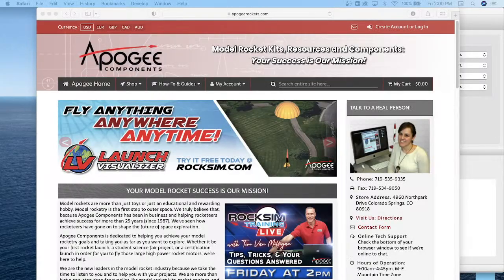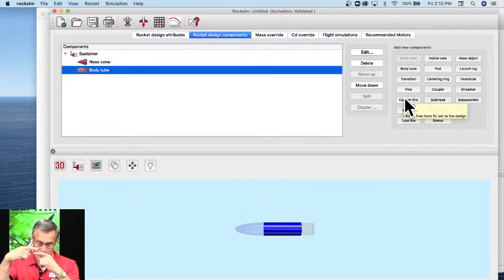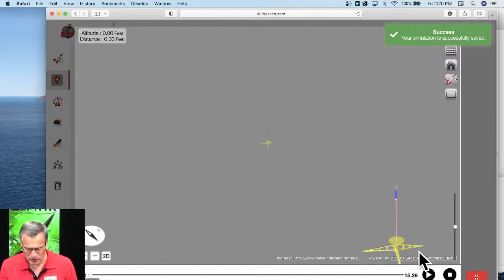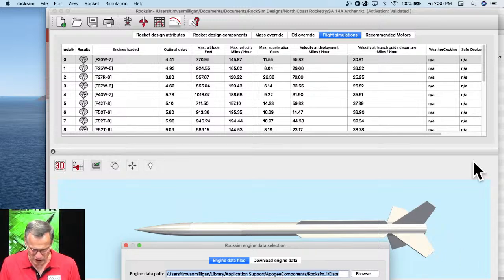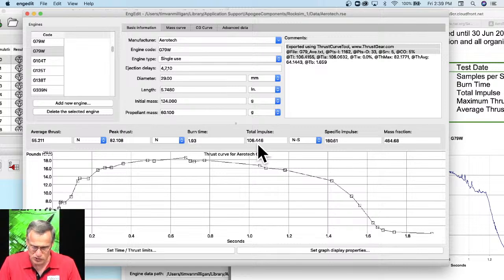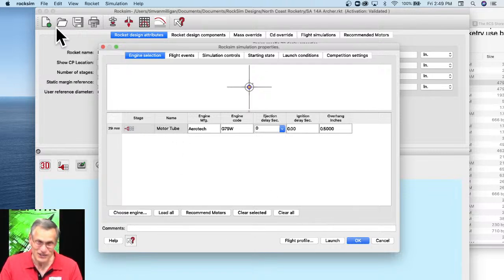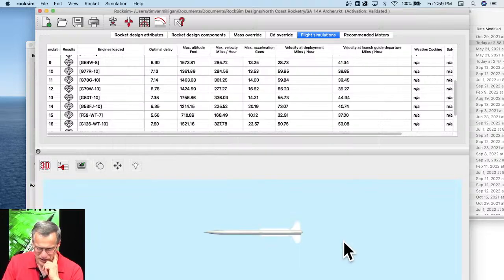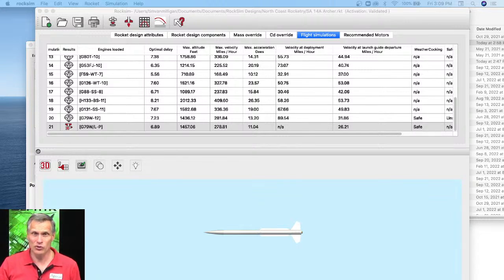RockSim Live Training